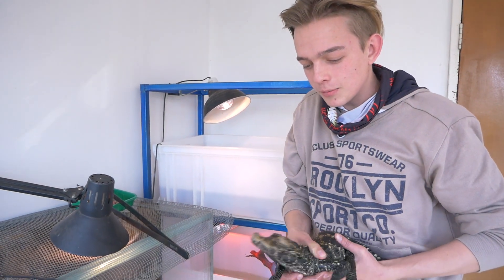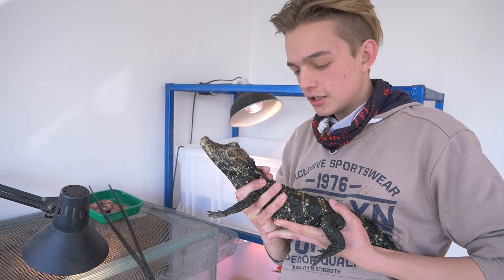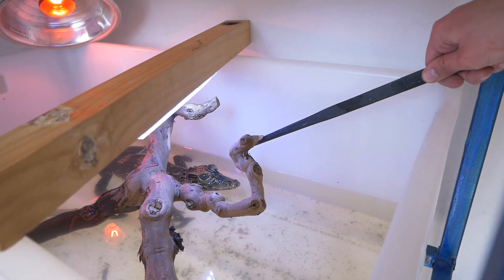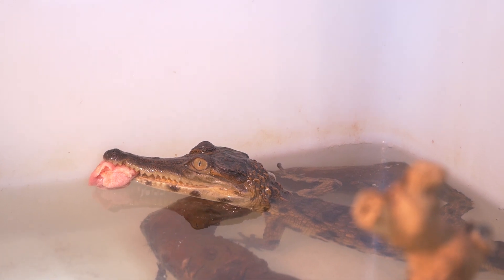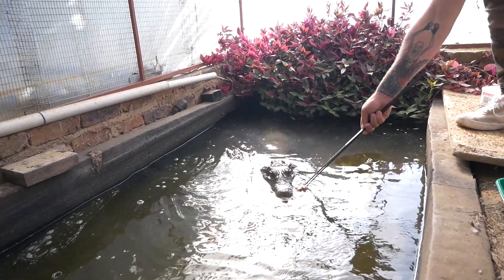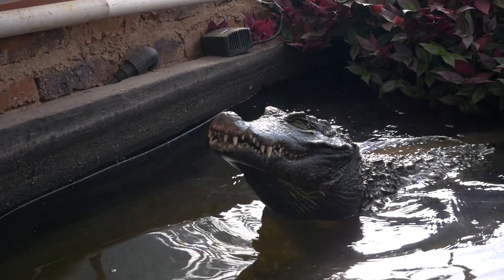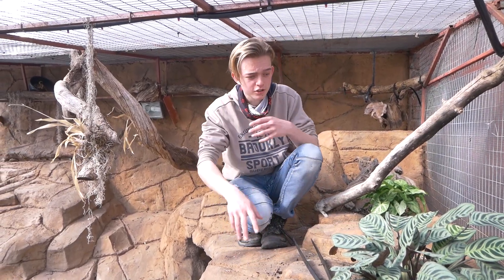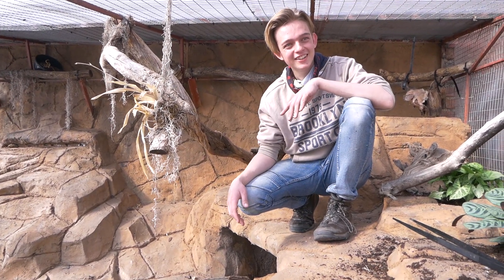RARE Ancient African Crocodiles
Help build a reptile preservation institute The goal of the institute is to provide a sanctuary for some of the rarest and most endangered species on this planet. Many of the species we plan to keep are neglected and forgotten. We will keep and breed clean bloodlines of these stunning animals so they will be around for future generations to enjoy and study. Losing these incredible animals would be a biological disaster. There is an endless list of life-saving medications that are derived from snake venoms and peptides. There is so much more to discover, we are only scratching the surface of their biological potential.

Hannah Wilson